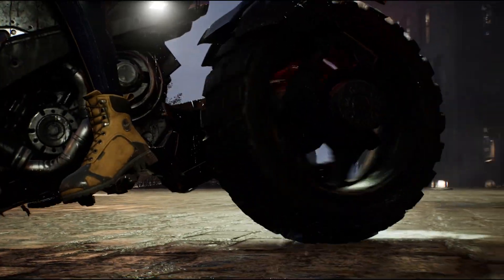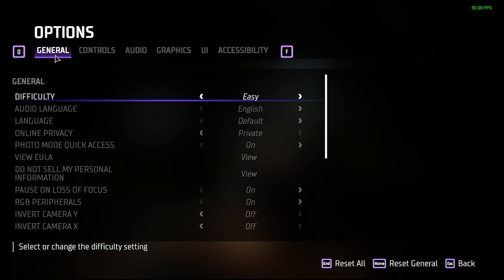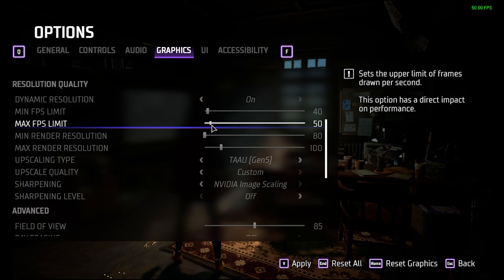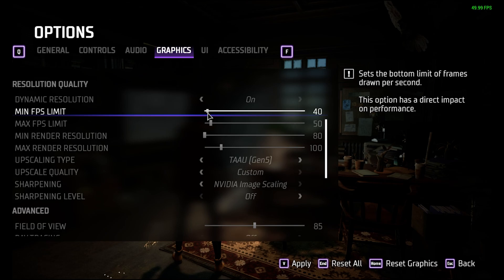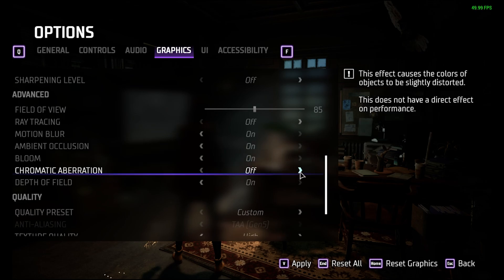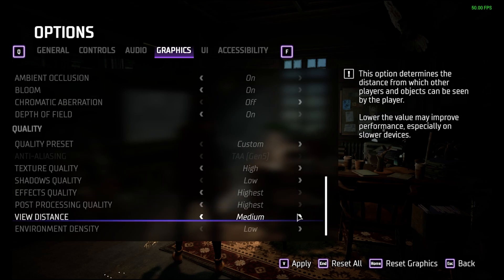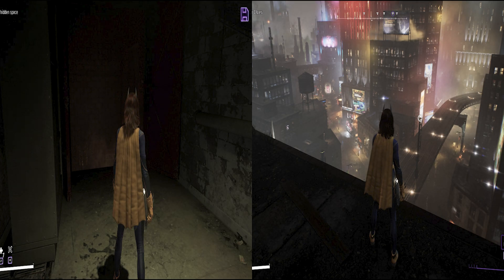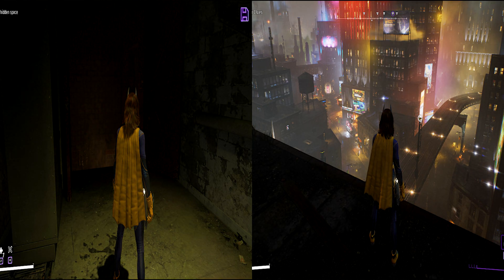Gotham Knights PC Graphics Settings Guide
Optimal settings to play Gotham Knights (PC) with a budget GPU (1660 Ti).

00:00 Gameplay (1660 Ti + My Settings)
00:31 FPS Counter
00:45 Resolution
01:20 Dynamic Resolution
03:54 Explaining Other Settings
06:03 Brightness/Contrast is Really Tricky